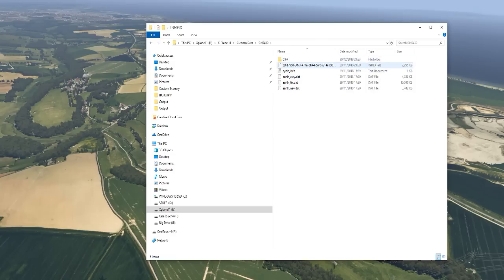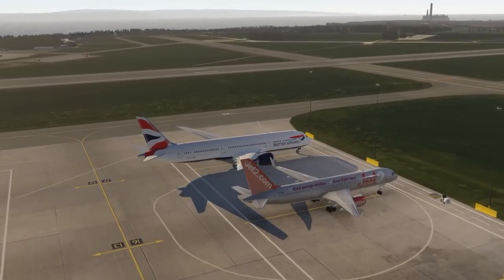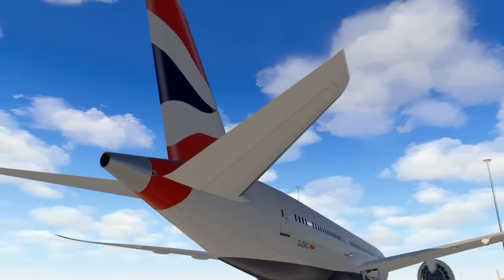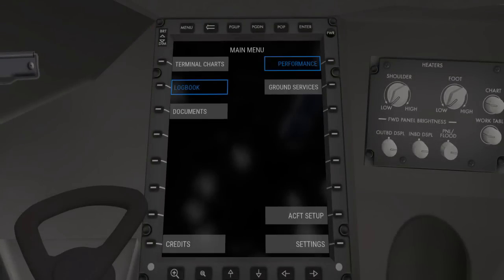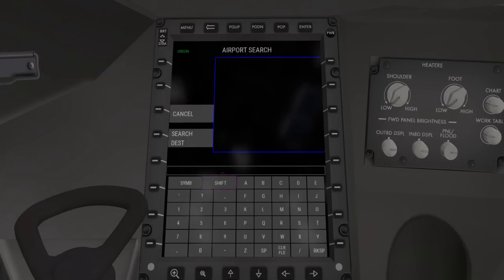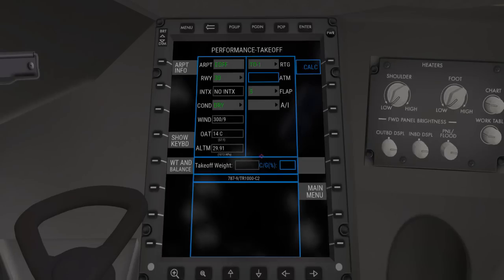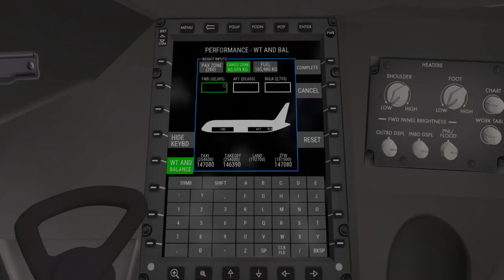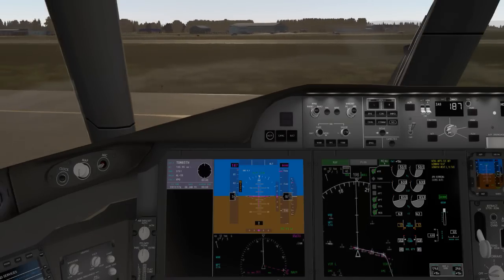XPD Not a Review of the Magknight 787-9 Aviators edition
mahknight have produced a 787-9 and at the present time it feels more like a beta than a fully finished product. Things look bright for the furture though.